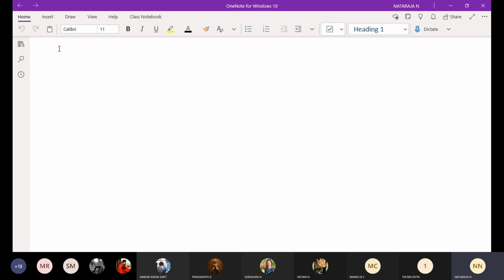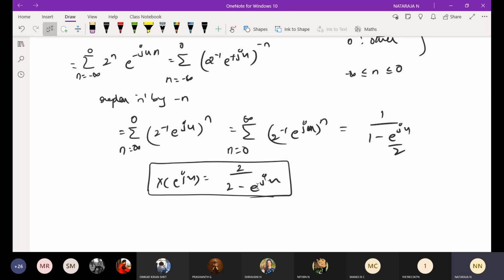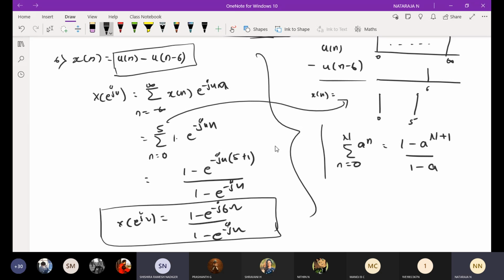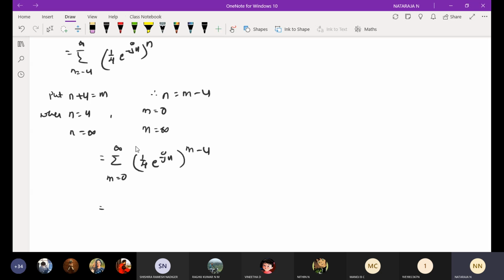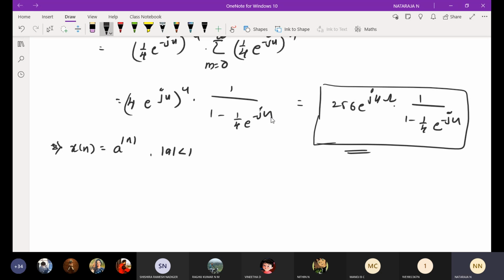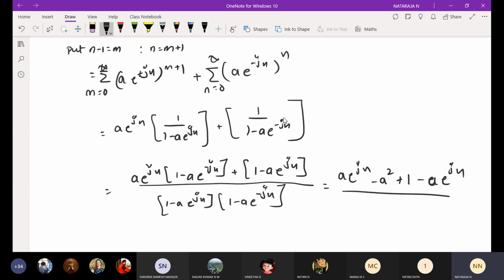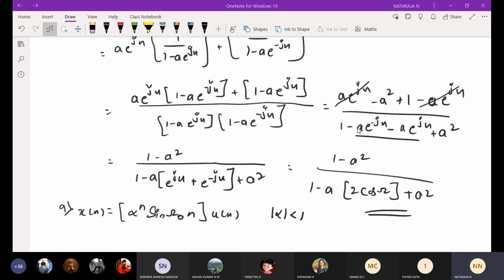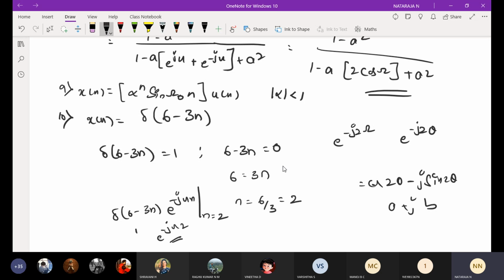29 SS Problems on DTFT